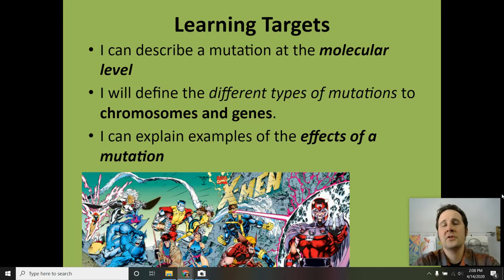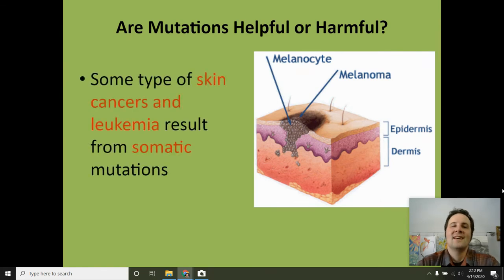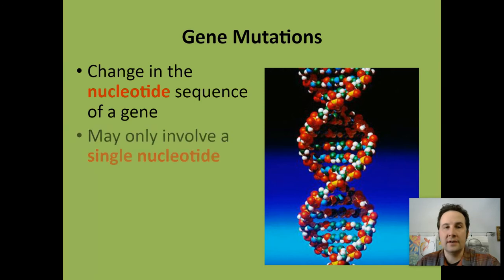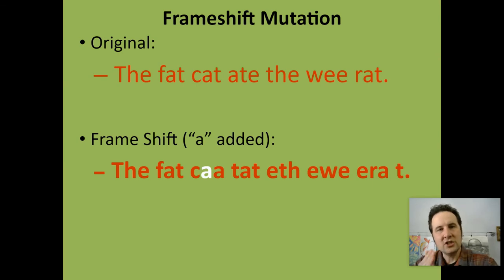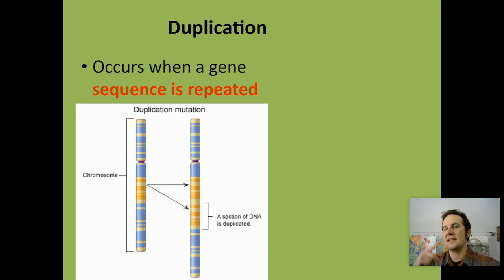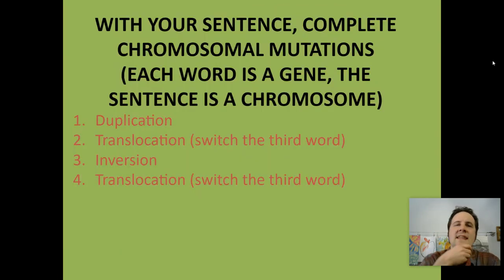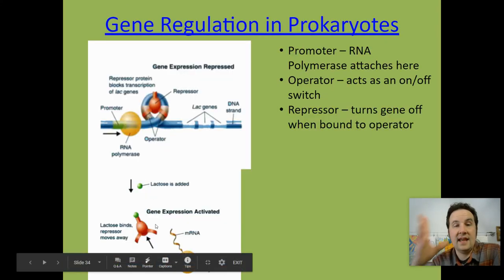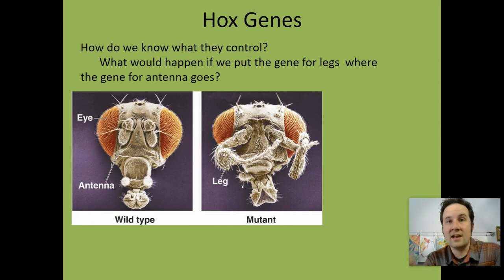Mutations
Brief overview of gene and chromosome mutations and gene regulation.